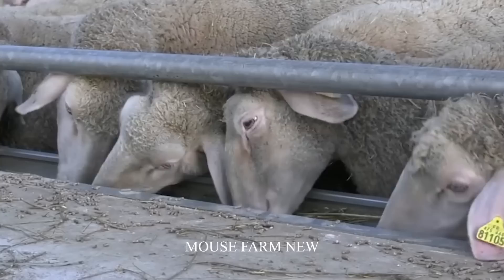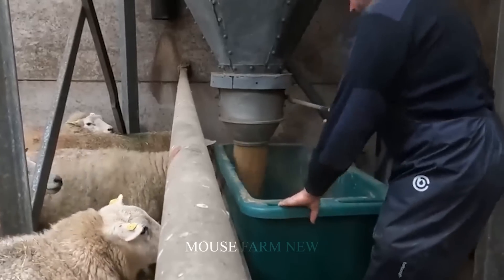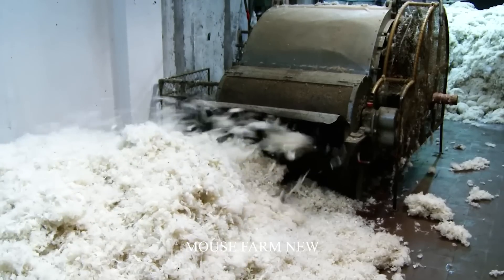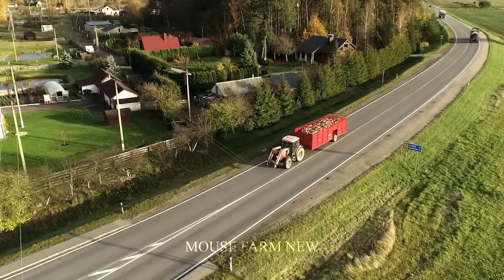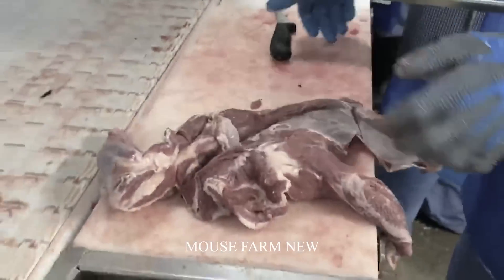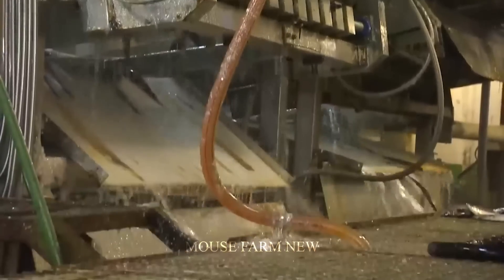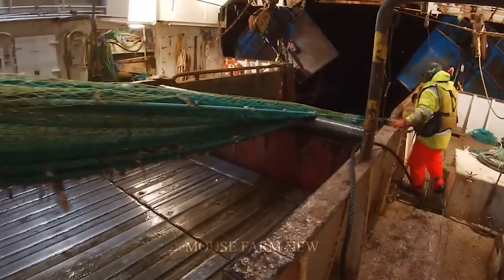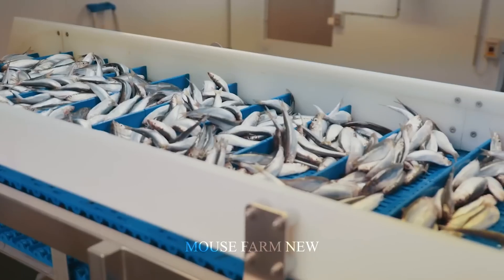How To Raise Sheep Intelligently? - Sheep Slaughter And Processing Factory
How To Raise Sheep Intelligently? - Sheep Slaughter And Processing Factory - Wool Production Technology

In the realm of sheep farming, mastering intelligent husbandry practices is essential for ensuring both the well-being of the animals and the efficiency of operations. This video delves into the intricacies of raising sheep intelligently, covering topics ranging from sheep slaughter and processing factory operations to wool production technology.
Throughout the video, viewers gain insights into the meticulous care and management techniques employed on sheep farms. From breeding and nutrition to disease prevention and veterinary care, every aspect of responsible sheep husbandry is explored. By emphasizing the importance of attentive stewardship, the video aims to empower farmers with the knowledge needed to optimize sheep health and productivity.
Furthermore, the video provides a comprehensive look into the sheep slaughter and processing industry, shedding light on the ethical and sustainable practices employed in modern facilities. Viewers are guided through the various stages of processing, from humane handling techniques to the utilization of advanced technology for efficient and hygienic meat production.
Additionally, the video delves into the fascinating world of wool production technology, showcasing innovative methods for shearing, sorting, and processing wool. By highlighting the latest advancements in the industry, viewers gain a deeper appreciation for the craftsmanship and ingenuity involved in producing high-quality wool products.
Overall, this video serves as a valuable resource for both novice and experienced sheep farmers, offering practical insights and expert guidance on how to raise sheep intelligently while maximizing the potential of their operations.
Hello everyone, welcome to Mouse Farm New channel